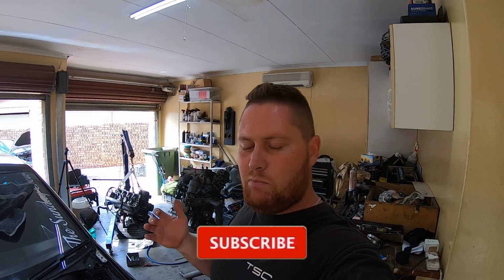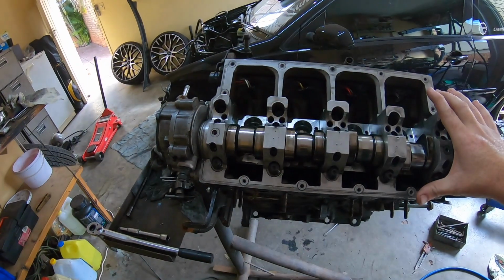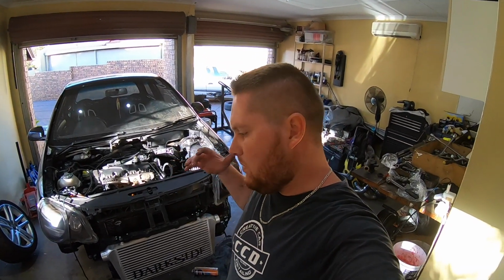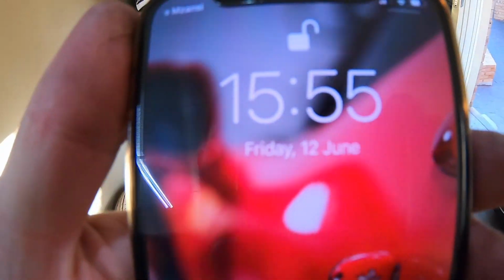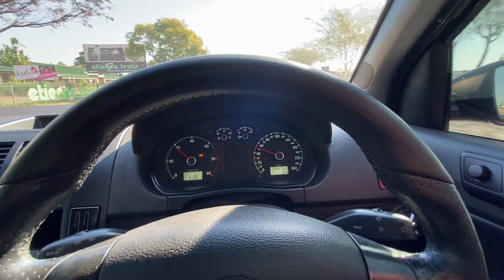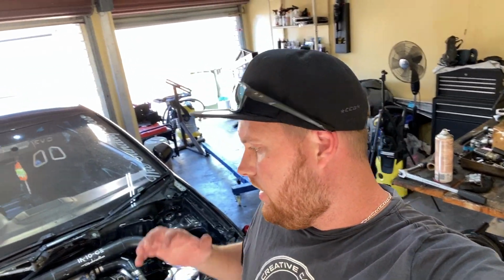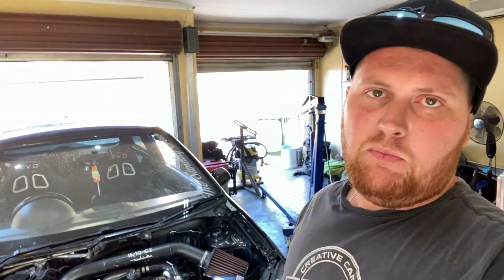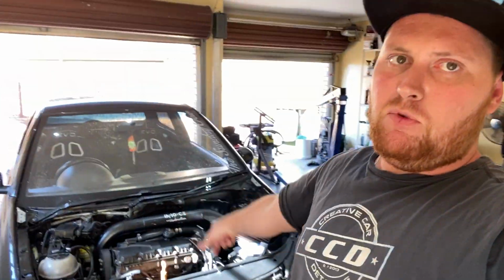MOTOR SWAP PART 3 | Working on the abandoned Polo Part 10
Will we reach our goal of doing my first ever motor swap in 7 days ?? Find out in this episode ...